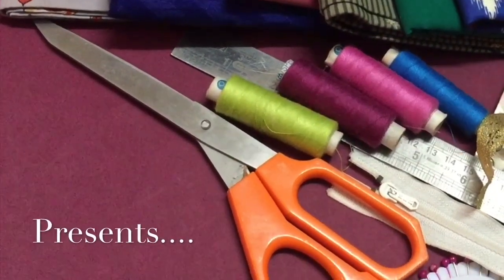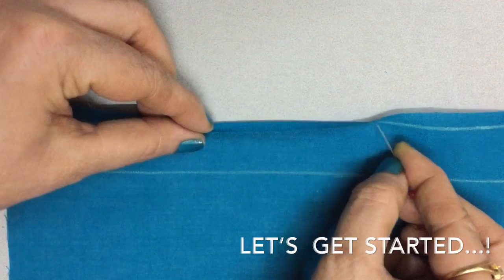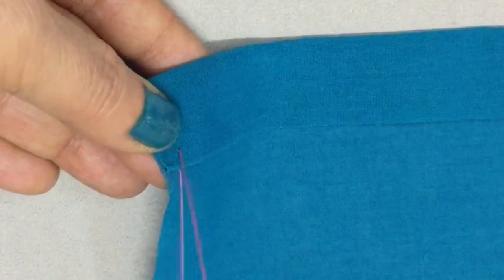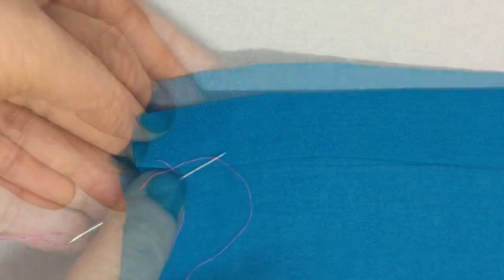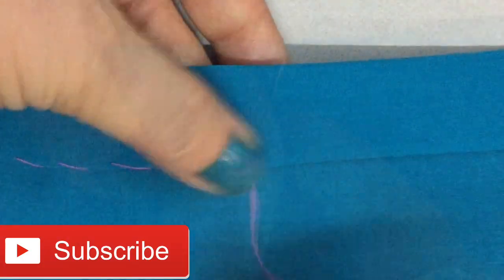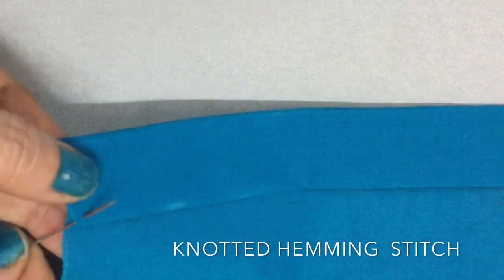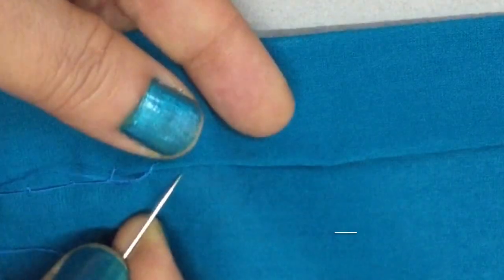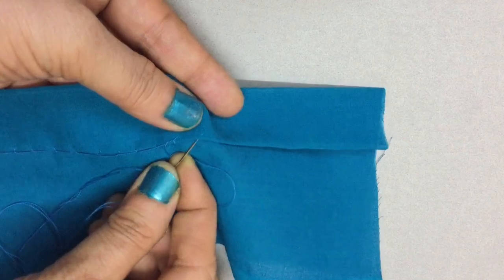Hemming | How to do Hand Hemming | Sewing Tutorials for Beginners | Knotted Hem Stitch | Tailoring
Dear Friends,

Here's the 2nd video of the series - Basic Sewing / Tailoring Tutorials
This video introduces us to the 2  types of hemming stitches ;  The Hemming Stitch and the Knotted Hemming Stitch.
This tutorial also gives a step by step guide to  the working of these stitches